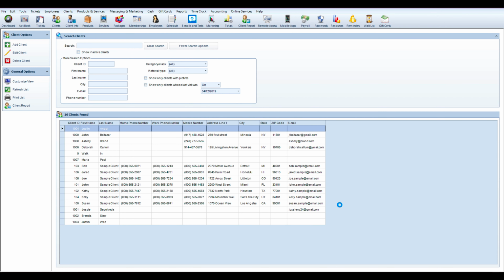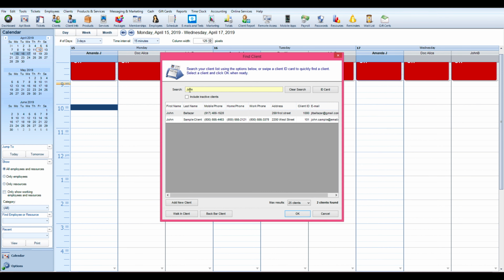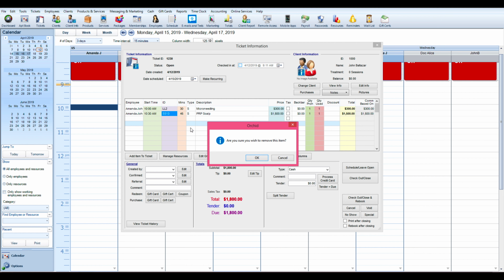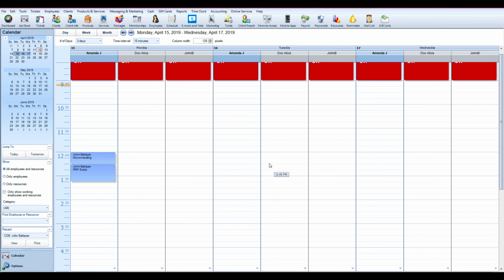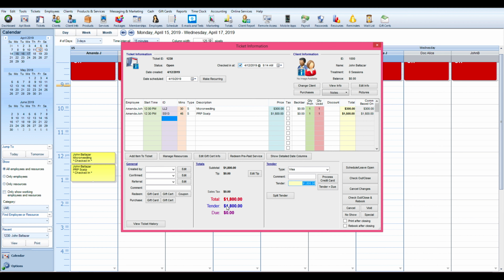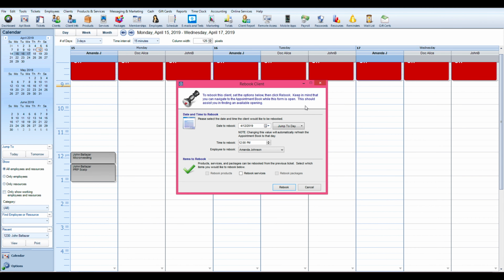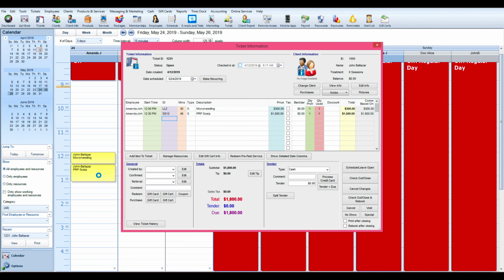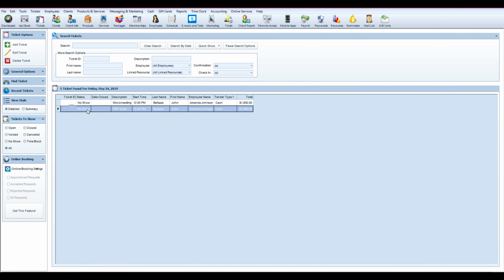Orchid Software how to Add an Appointment